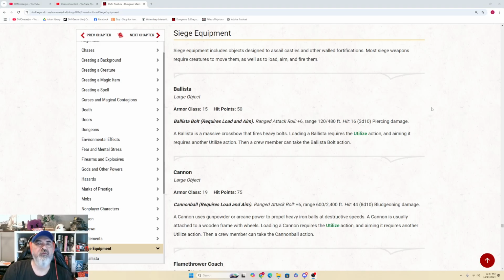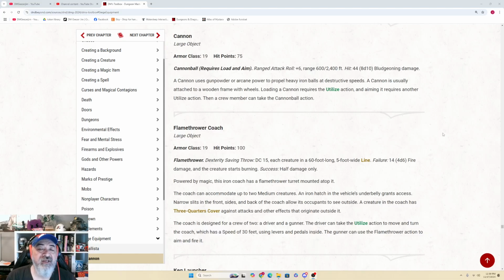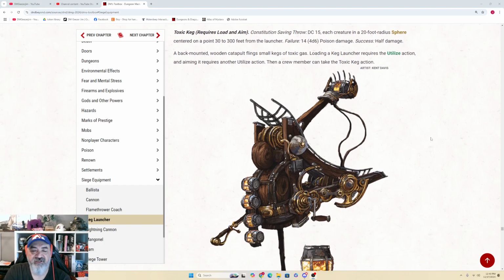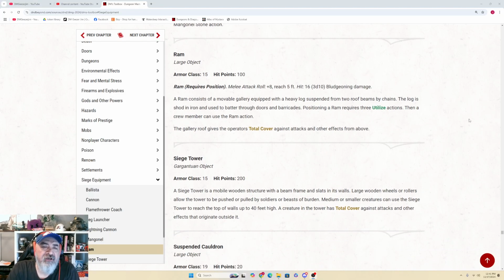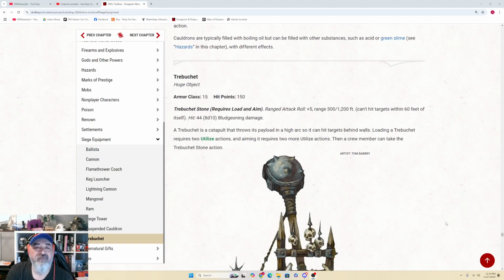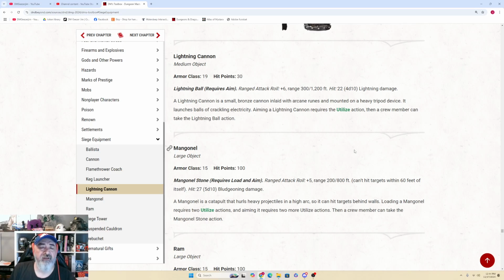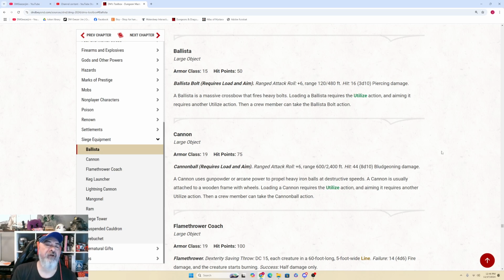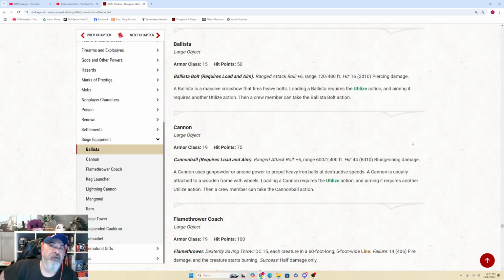Reading the 2024 DMG - Ch3 part 21 - Siege Equipment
this short section describes the STATS and operations of siege weapons. There isn't a ton of details in this section, but it does serve as a basis/starting point for larger weapons, and quickly describes "Crewed Weapons".